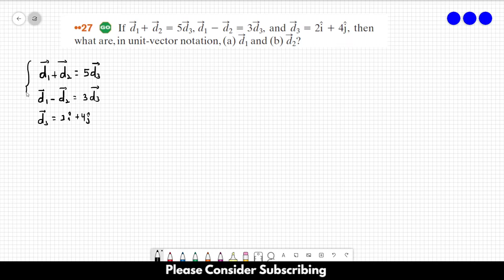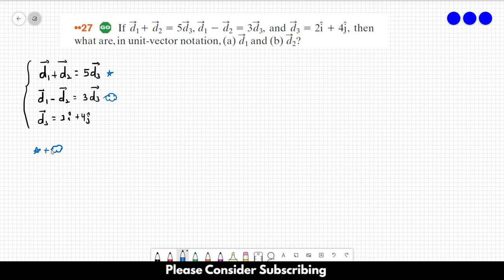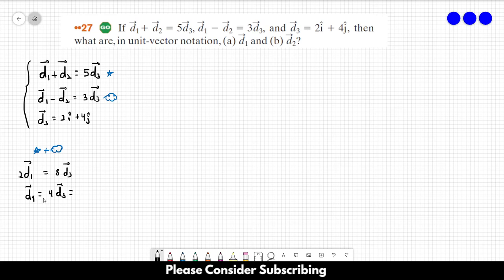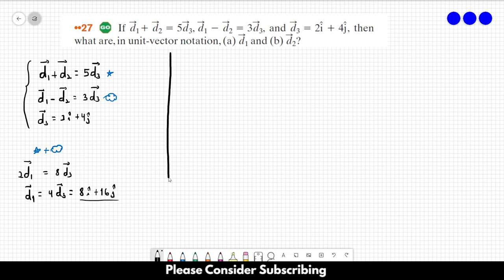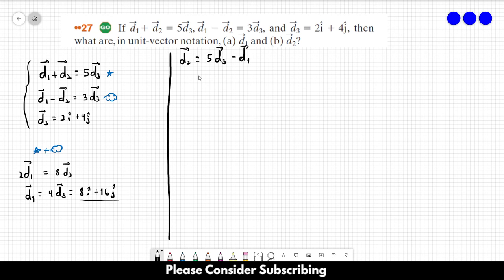HALLIDAY SOLUTIONS - CHAPTER 3 PROBLEM 27 - Fundamentals of Physics 10th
If d1 + d2 = 5k3, d1 - d2 = 3d3, and d3 = 2i + 4j, then what are, in unit-vector notation, (a) d1 and (b) d2?